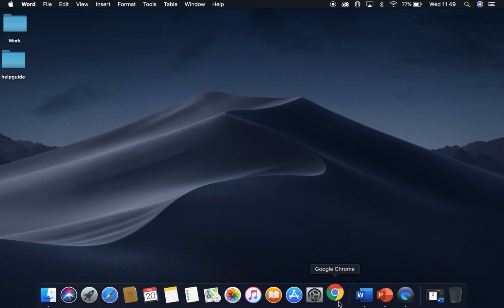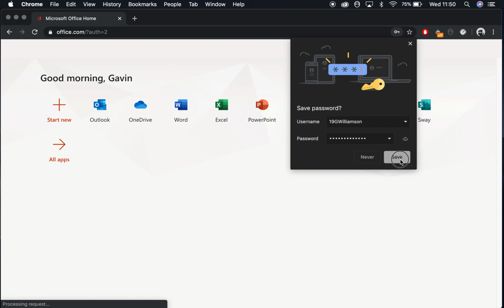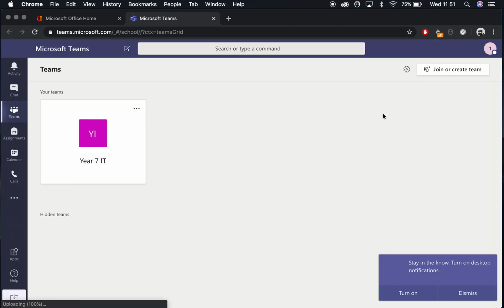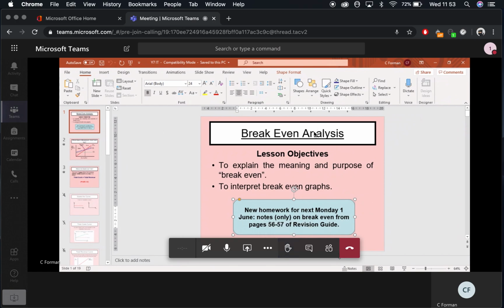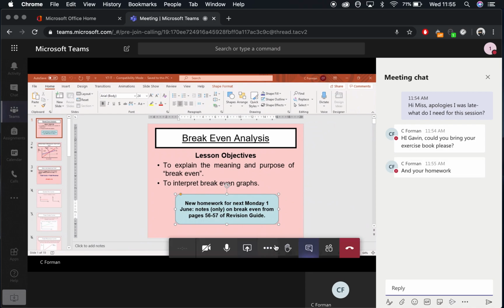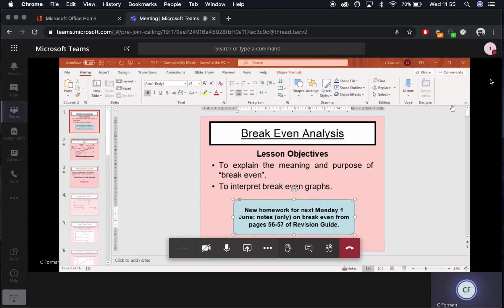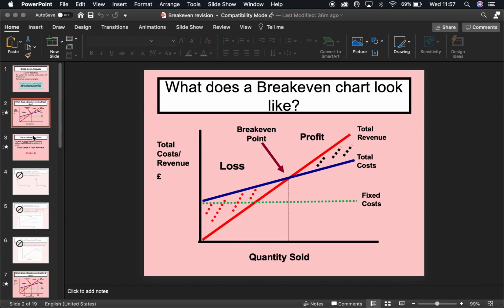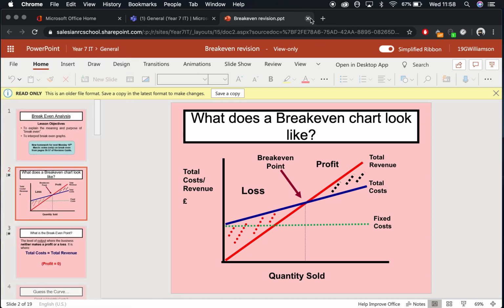Microsoft Teams- Tutorial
Mr Hamshar goes through how to access and use Microsoft Teams effectively, to improve your home learning experience.